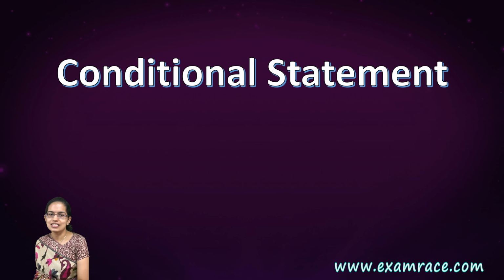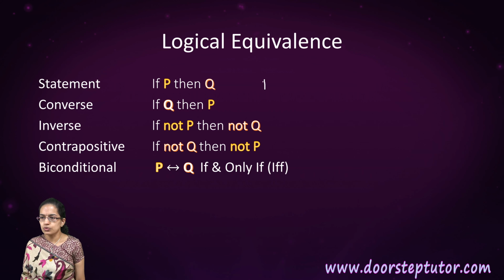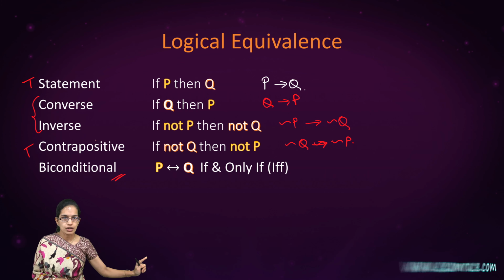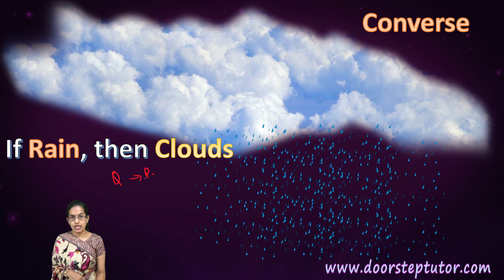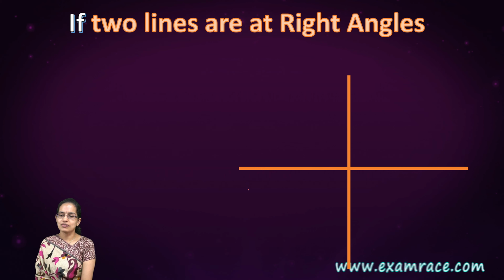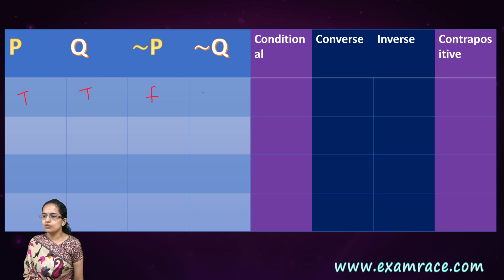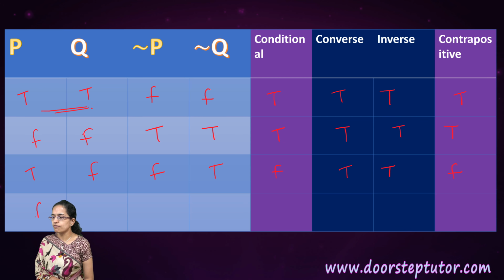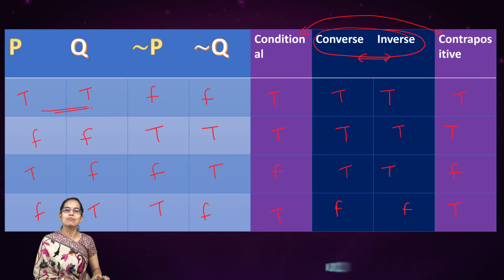Conditional Statement (If Then), Logical Equivalence: Converse, Inverse & Contrapositive| Logic |NET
Dr. Manishika Jain explains Conditional Statement (If Then), Logical Equivalence: Converse, Inverse & Contrapositive| Logic

Converse, Inverse, and Contrapositive of a Conditional Statement
A conditional statement takes the form “If p, then q” where p is the hypothesis (antecedent) while q is the conclusion (consequent). A conditional statement is also known as an implication.

If statement is true, contrapositive is true
If converse is true, inverse is true
The conditional statement is logically equivalent to its contrapositive.
The converse is logically equivalent to the inverse of the original conditional statement.

Statement  If P then Q
Converse  If Q then P
Inverse  If not P then not Q
Contrapositive  If not Q then not P
Biconditional   P ↔ Q  If & Only If (Iff)

Chapters:
0:00 Conditional Statement (If Then), Logical Equivalence
0:24 Conditional Statement
0:34 Example of Conditional Statement
1:13 Logical Equivalence
3:11 Example of Conditional
3:51 Converse
4:23 Inverse
4:46 Contrapositive
6:52 Table of Contrapositive